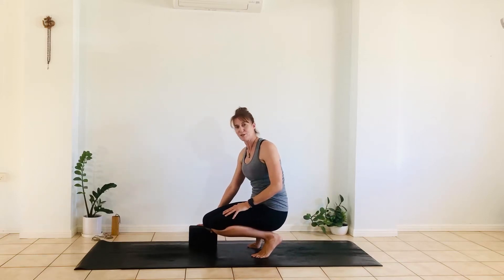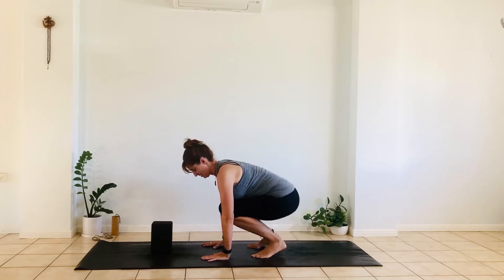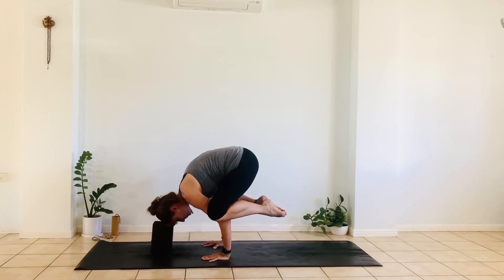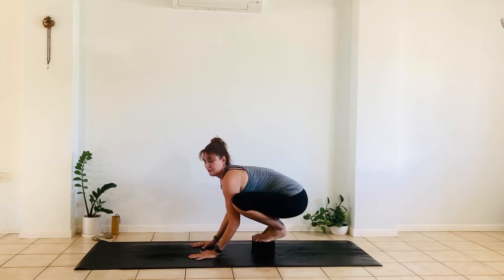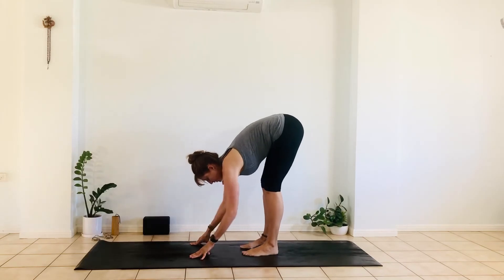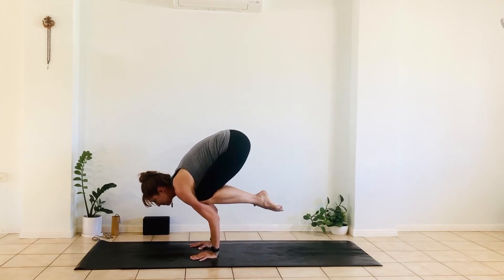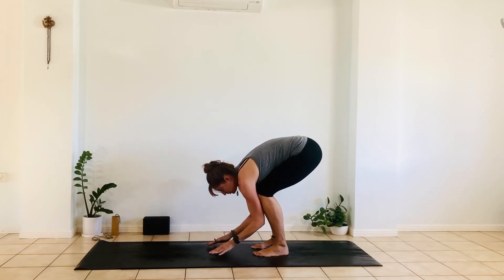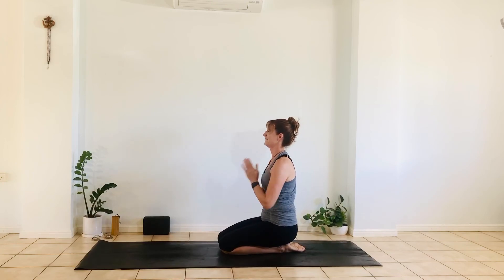Crow and Crane Pose Variations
Keeping practicing Crow pose during Isolation, crow pose helps to strengthen the wrists, the forearms and the core. While you fine tune your balance, endurance and concentrated focus.